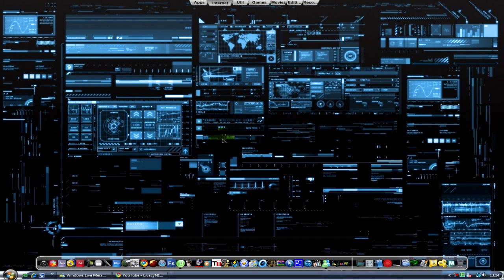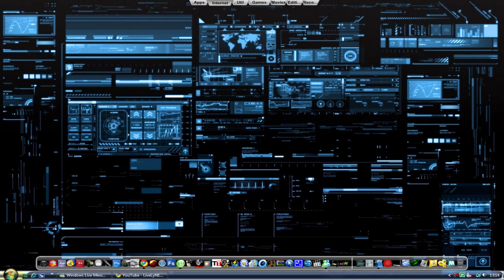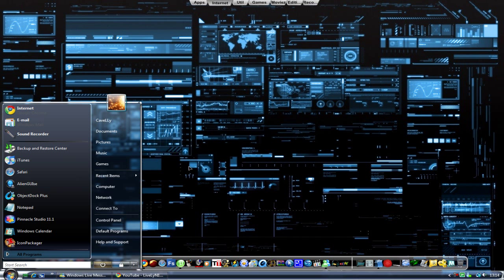I need YOU to give me sugestions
Comment for what u need